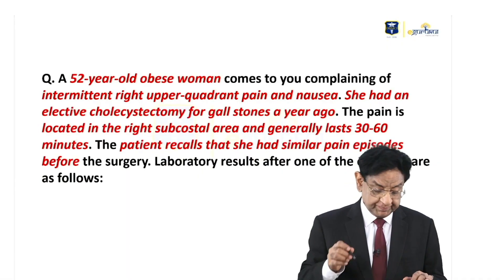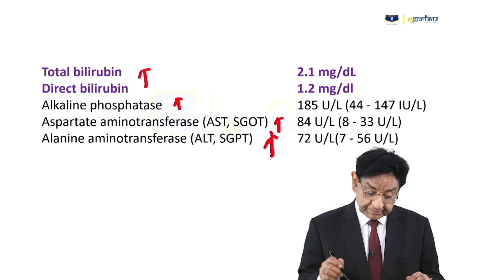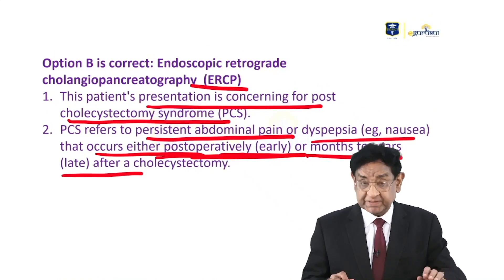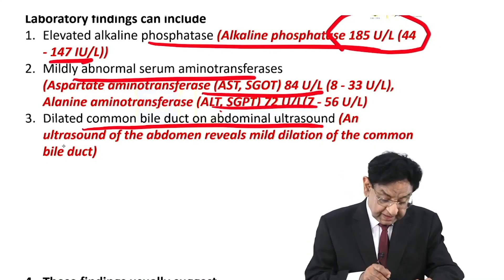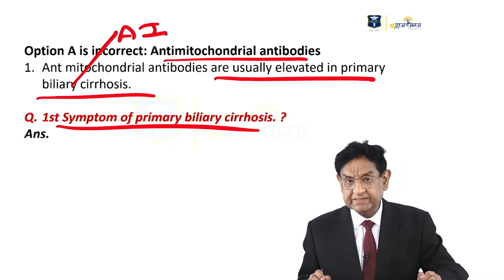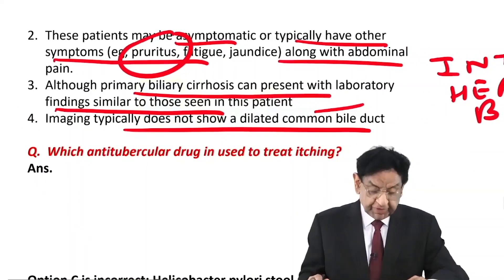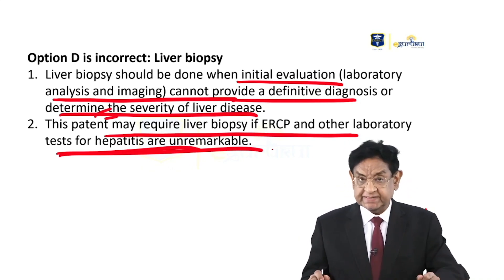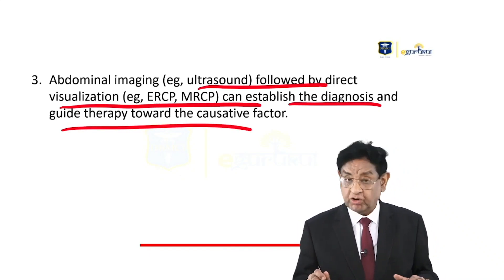NEET SS (DM Entrance Exam) Most Important MCQs | Session 38 | Dr. Mukesh Bhatia | DBMCI | eGurukul